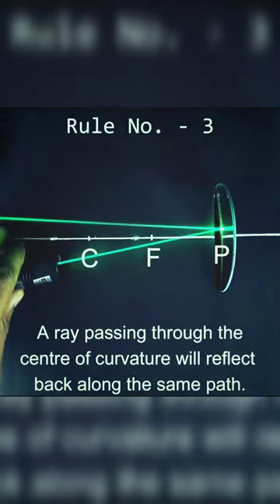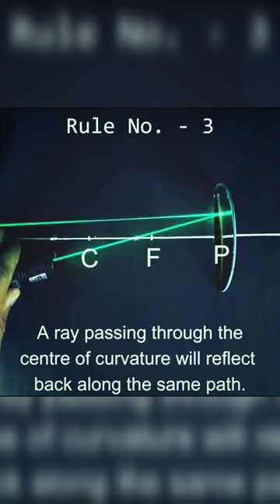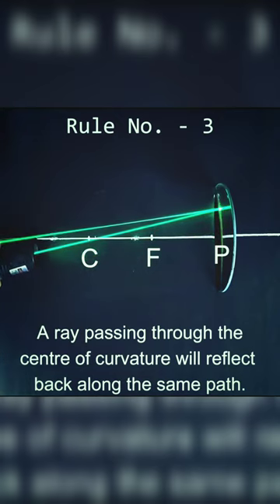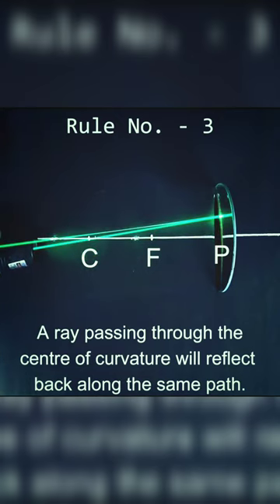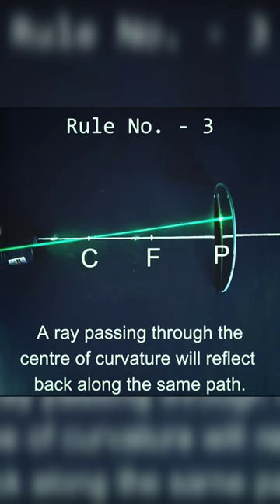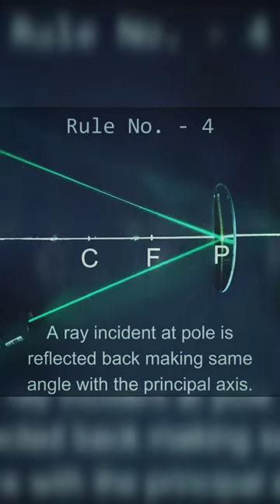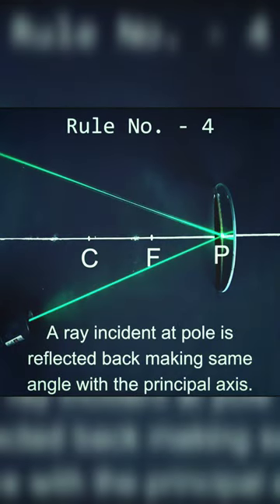Rules for ray diagram of concave mirror // practical // BFCI 23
The rules of ray diagrams for concave mirrors are a set of guidelines used to construct diagrams that show how light rays reflect off a concave mirror. These diagrams are useful for understanding how images are formed and the characteristics of those images. The rules involve drawing three different types of rays (the parallel ray, the focal ray, and the center ray) and using them to locate the image of an object. By following these rules, we can create accurate and informative diagrams that help us to better understand the behavior of light and the properties of concave mirrors.